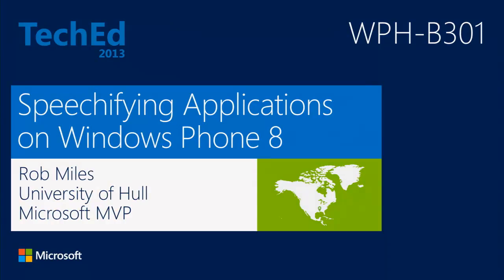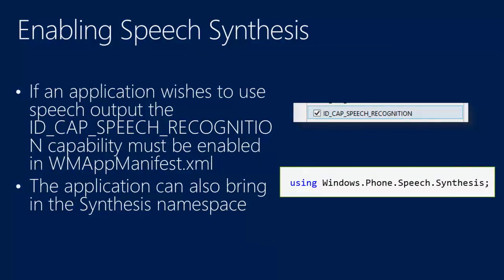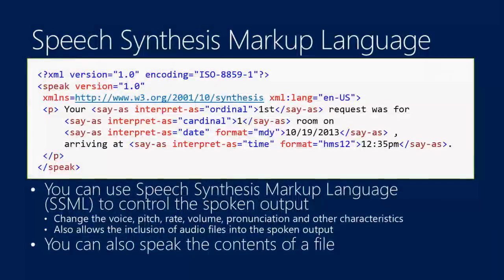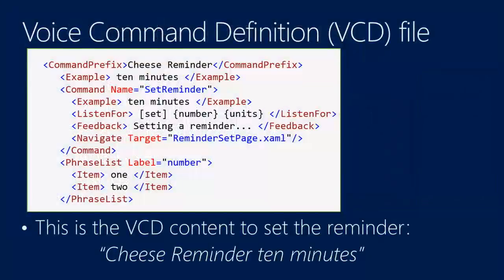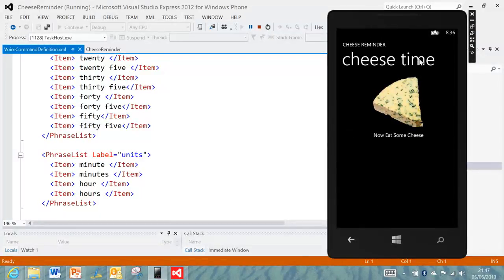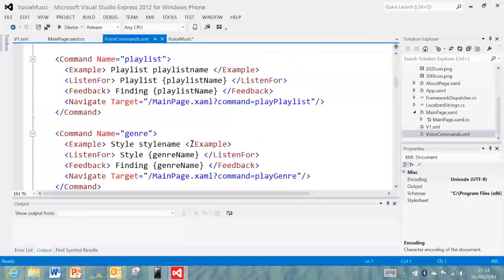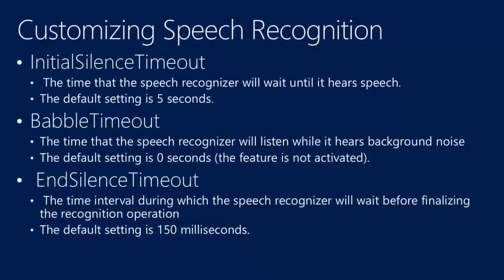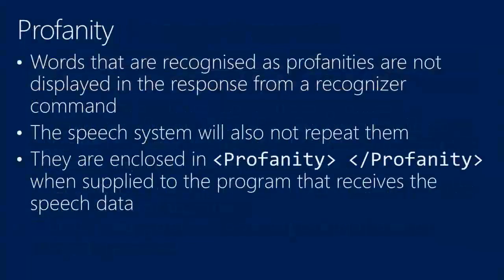TechEd North America 2013 Speechifying your Windows Phone 8 Applications